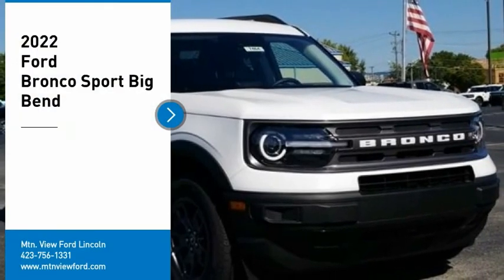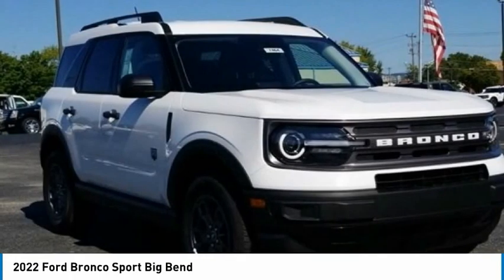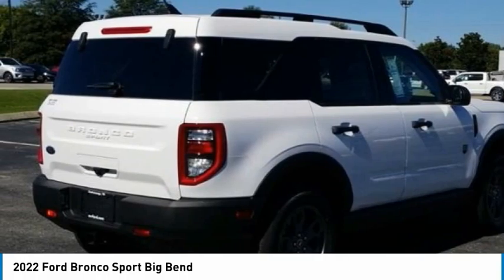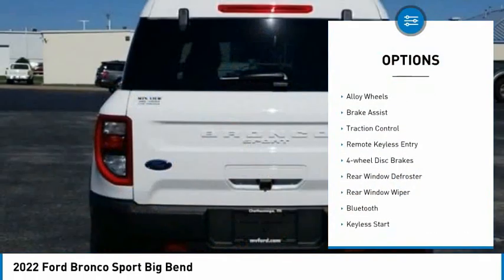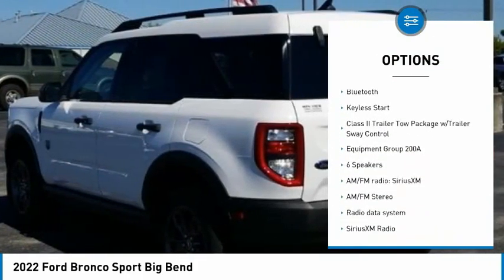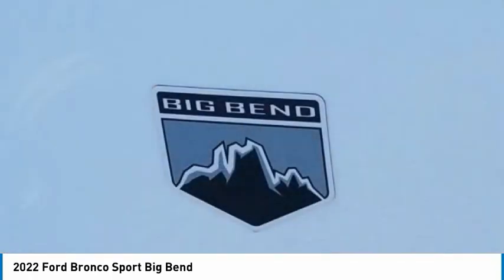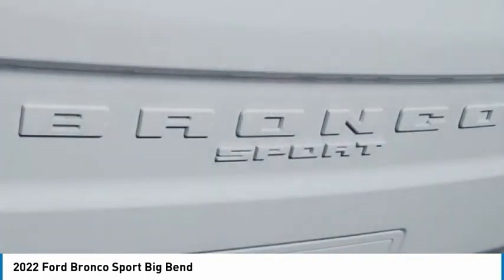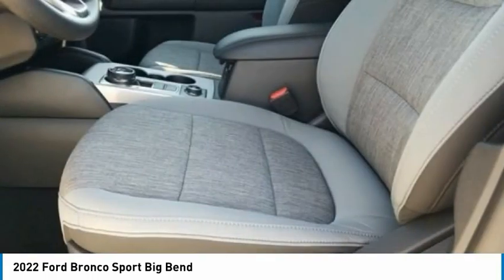2022 Ford Bronco Sport Big Bend in Chattanooga N7464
2022 Ford Bronco Sport Big Bend